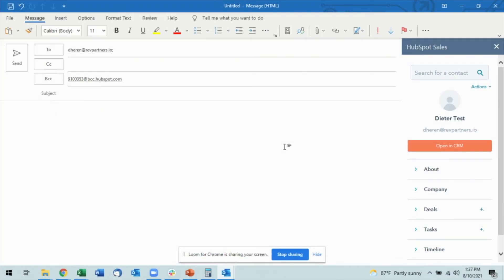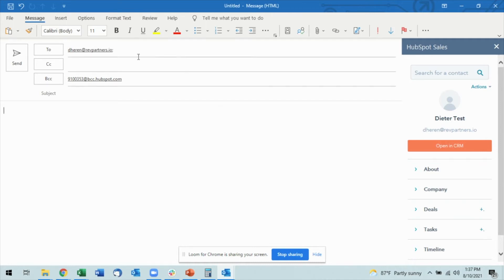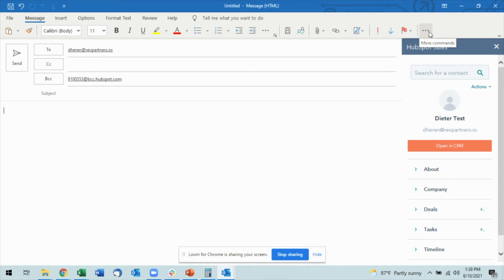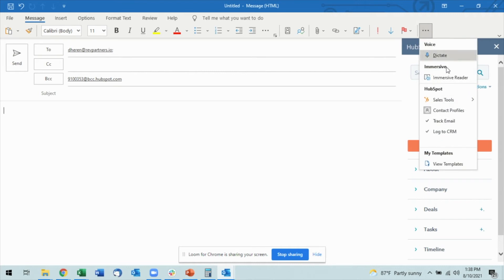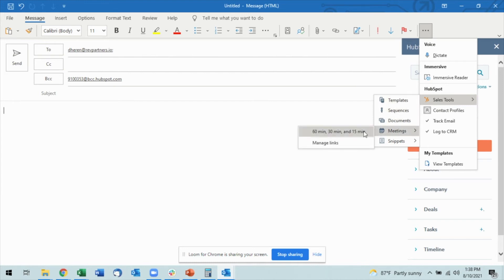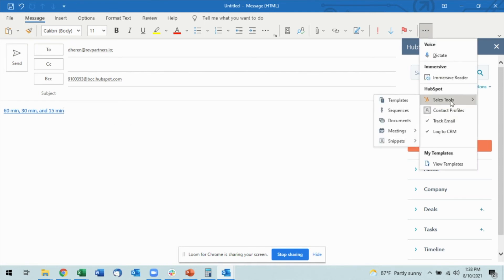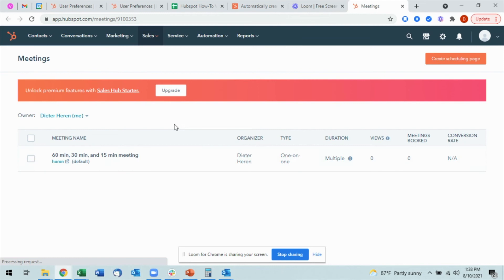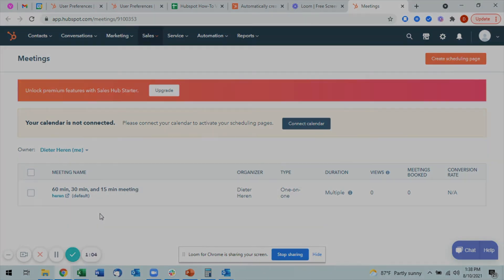Add a Meeting Link using the Outlook Plugin in HubSpot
A step by step walkthrough demonstrating how to select and add a meeting link to an email via the Outlook plugin within HubSpot.